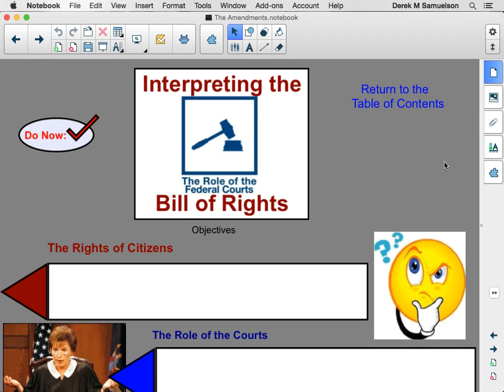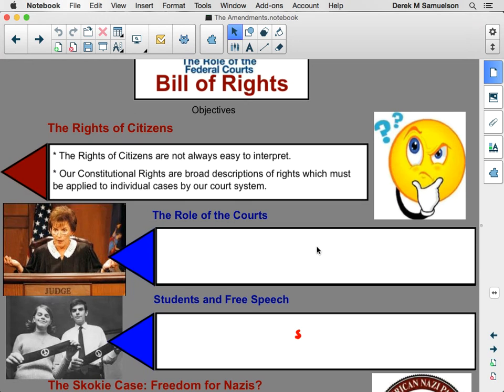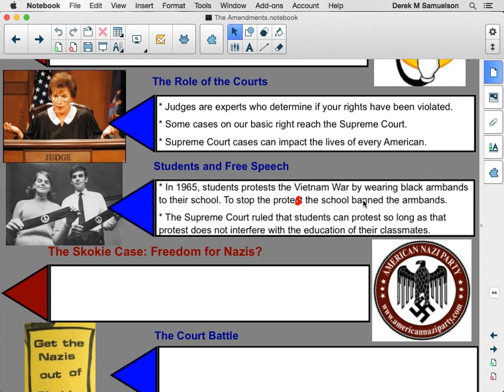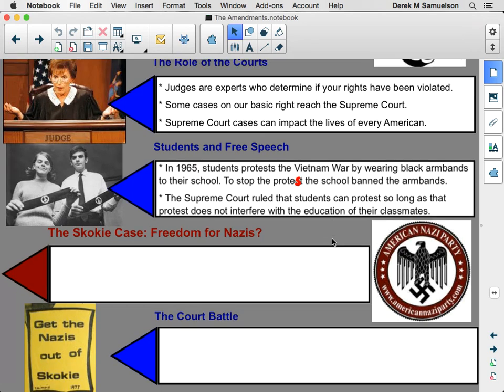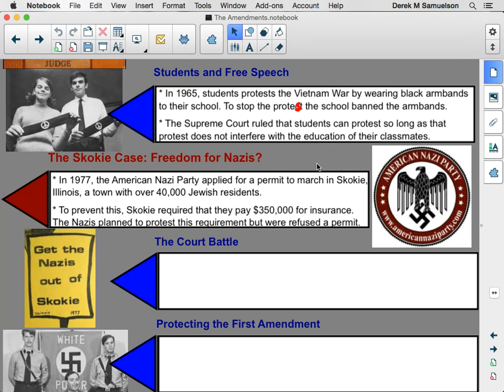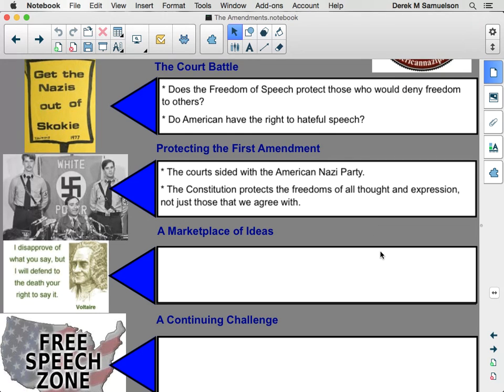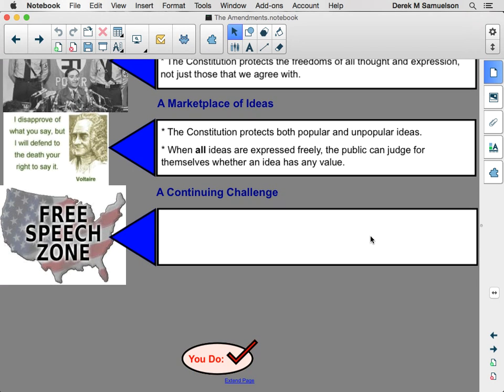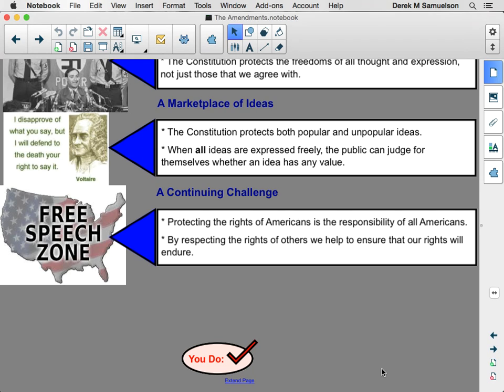PHS Government 5-6: interpreting the Bill of Rights